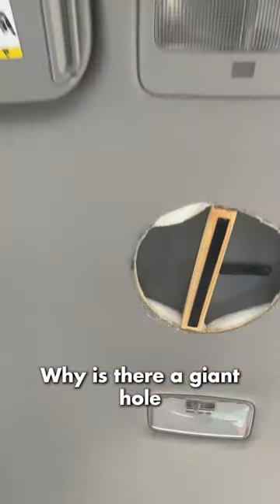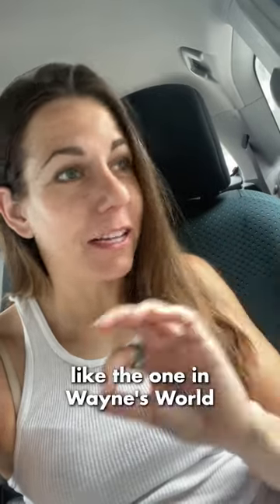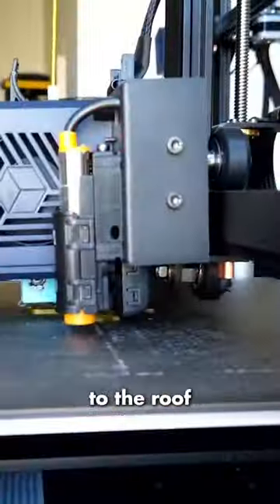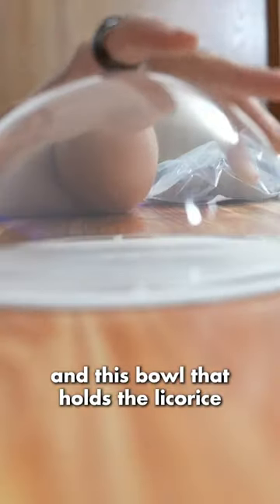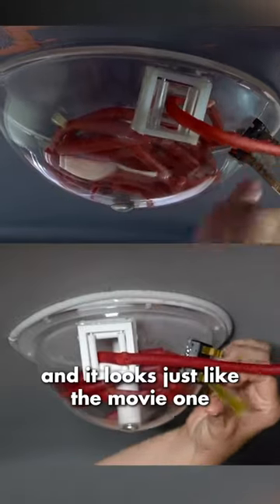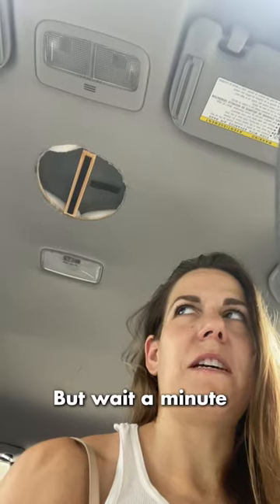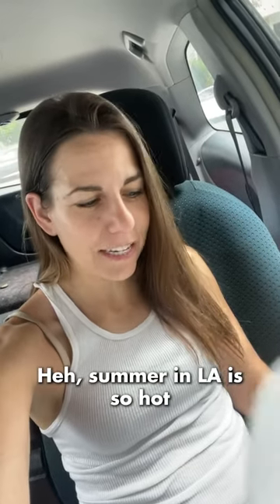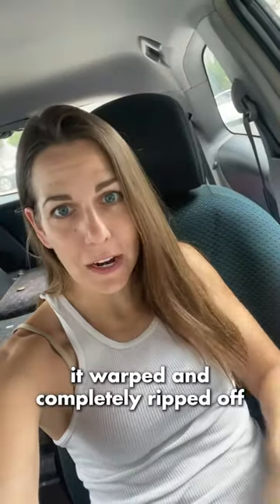What happened to my CAR LICORICE DISPENSER?